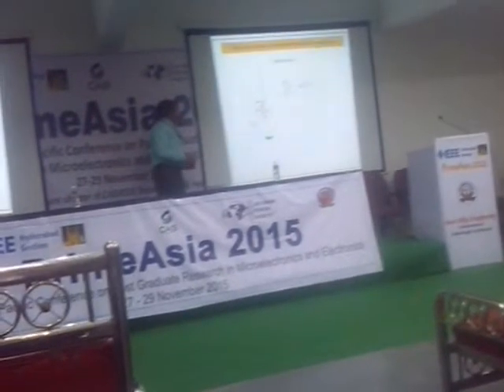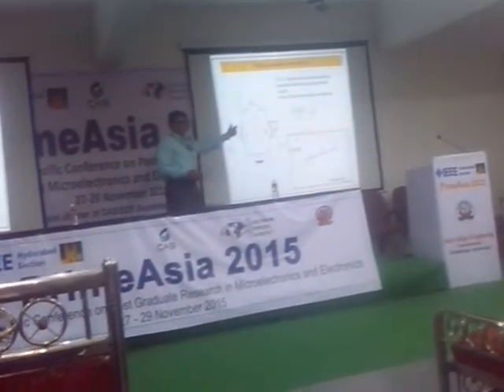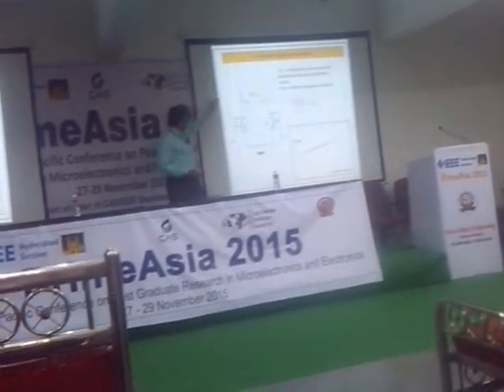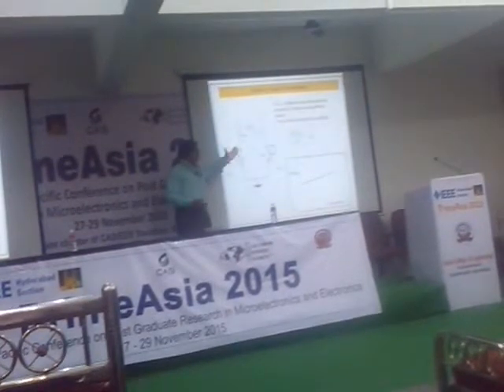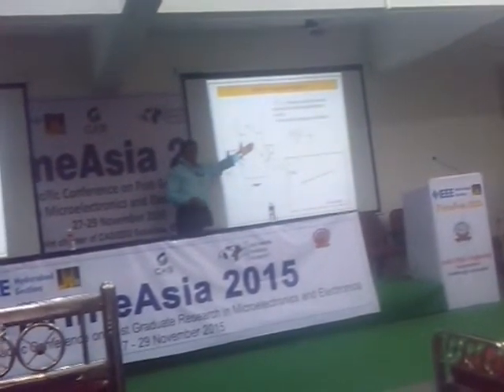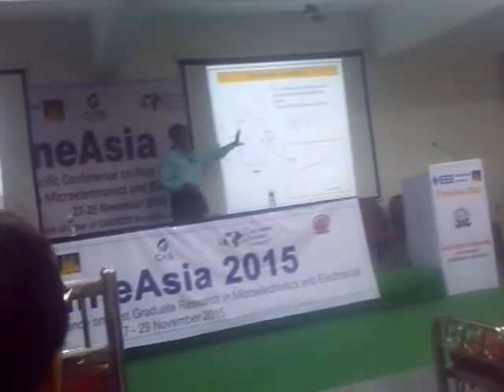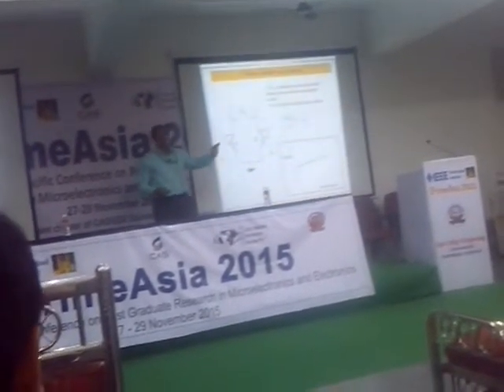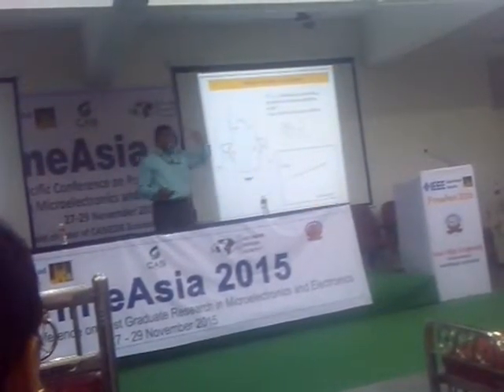Programmable Band Gap reference @ Primeasia2015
This is my presentation at IEEE Primeasia2015 regarding programmable band gap reference circuits